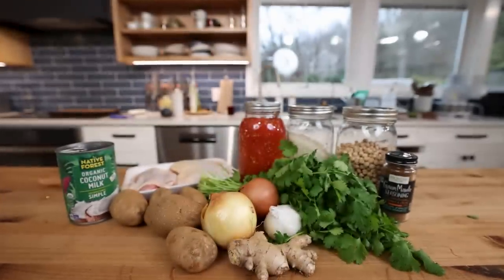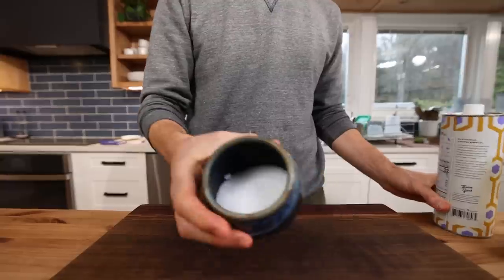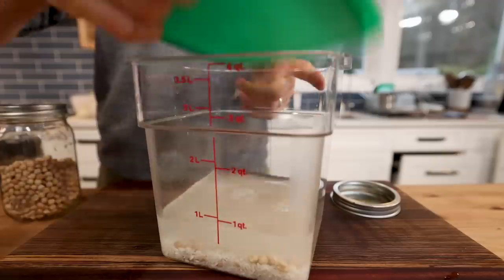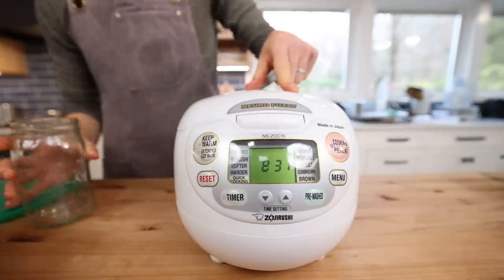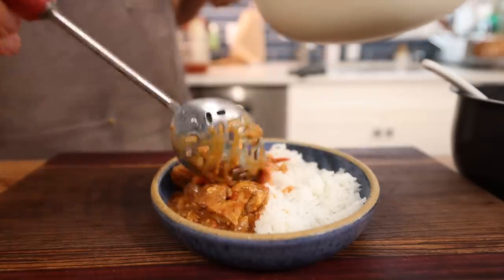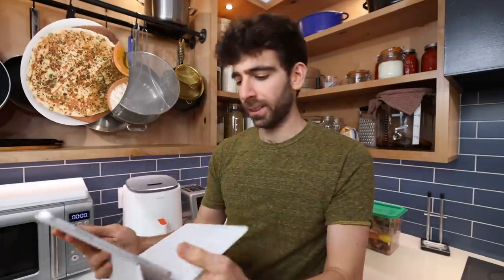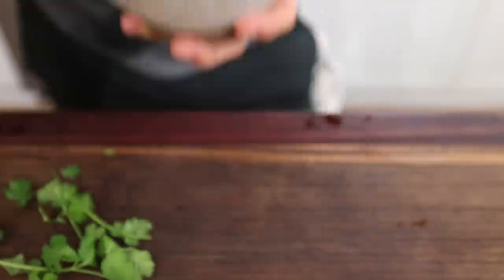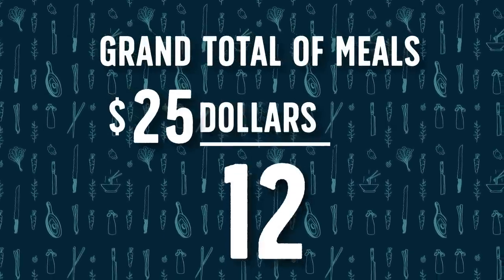How I make 12 Indian Inspired Meals for $25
00:00 - Intro
01:02 - Ingredients
02:35 - Prep
06:30 - Meals

Video Credits
Creator and Host - Mike G
Head Editor - Christopher Pressler
Assistant Editor - Cooper Makohon
Creative Producer - Josh Greenfield